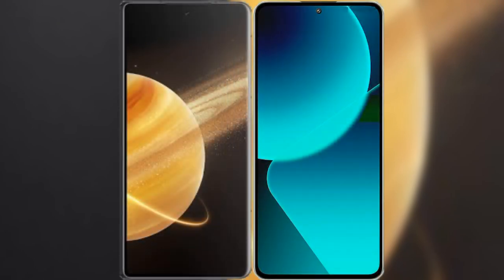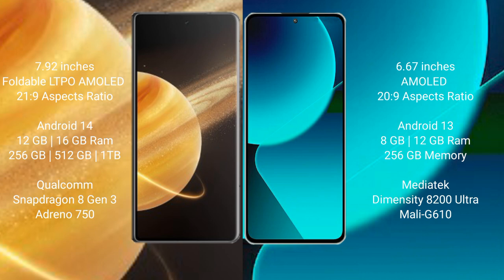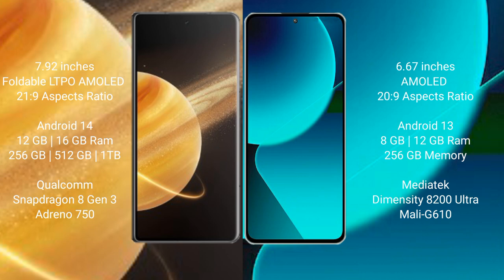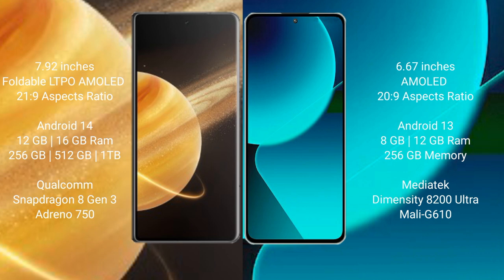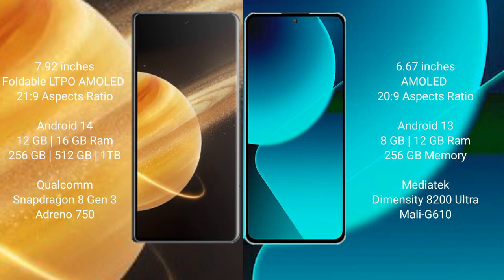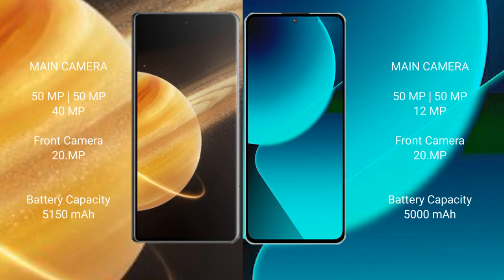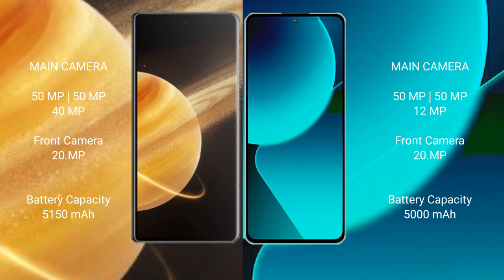Honor Magic V3 vs Xiaomi 13T Review